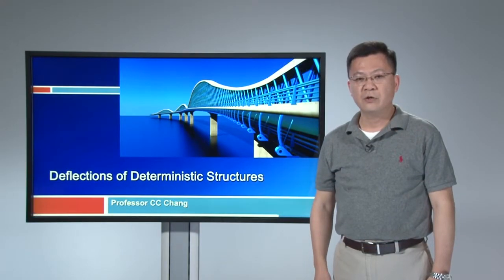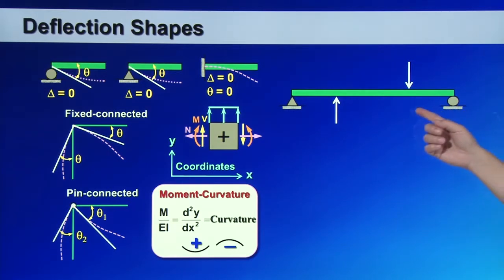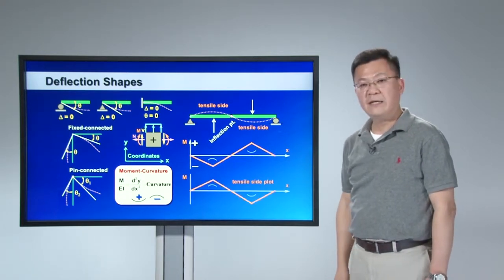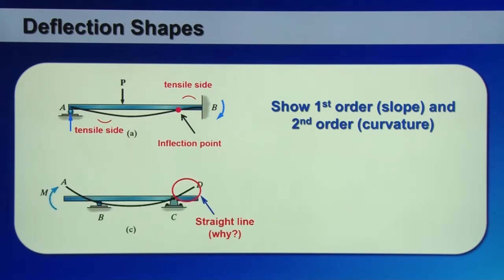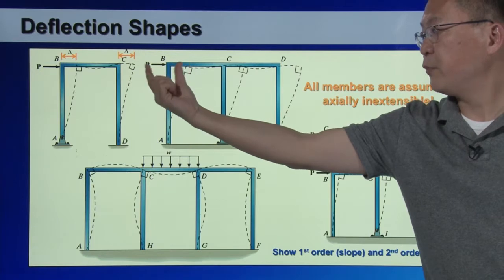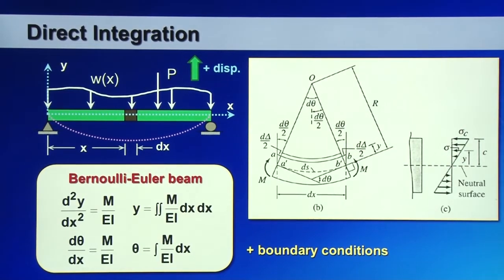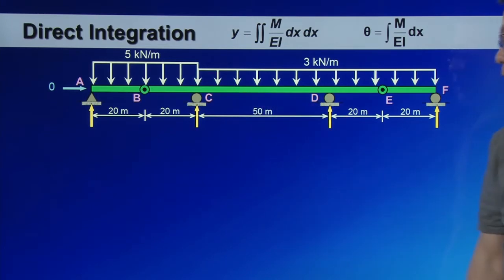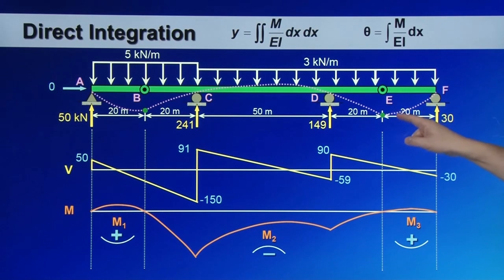Deflections of Deterministic Structures 1